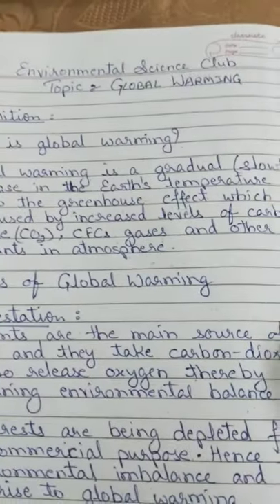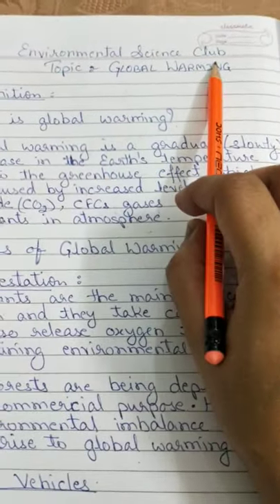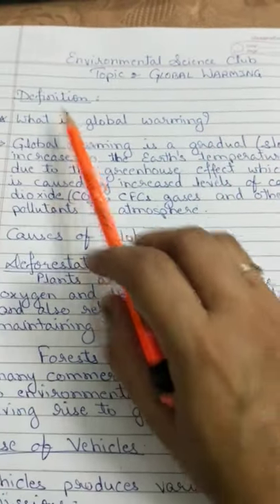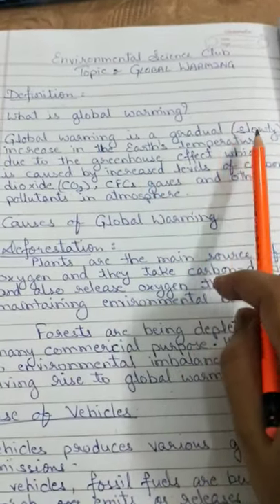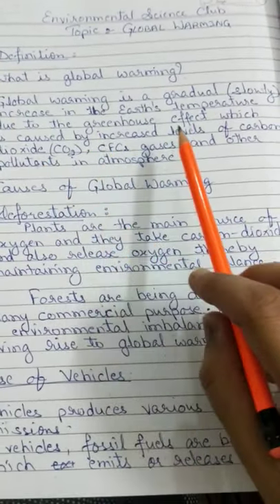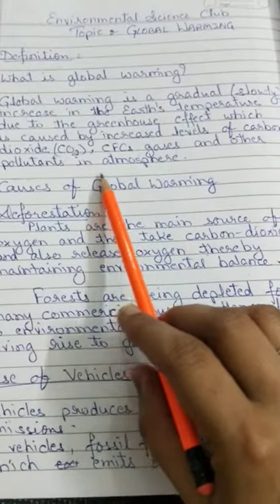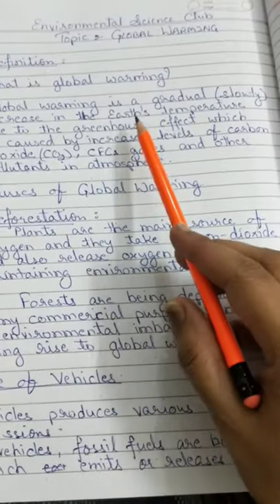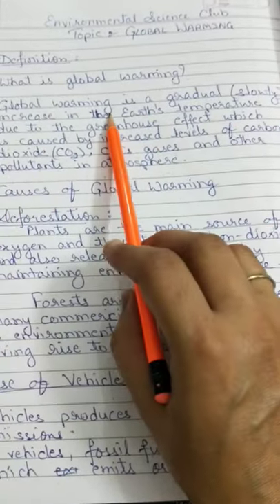Global warming (part1)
Grade 5 (Club)